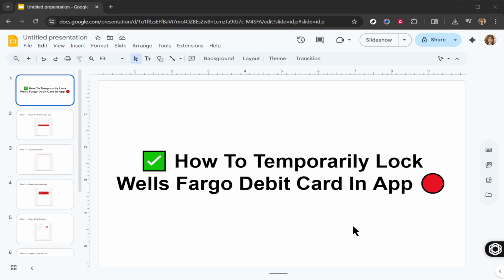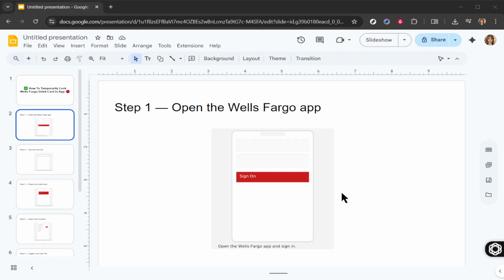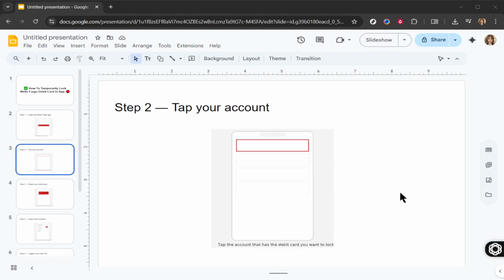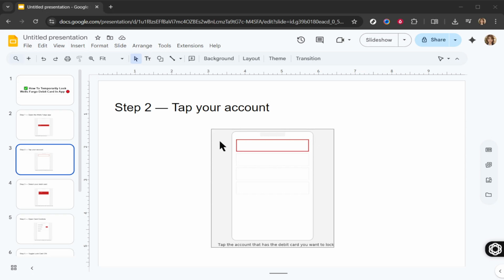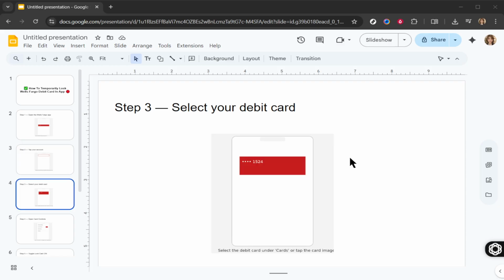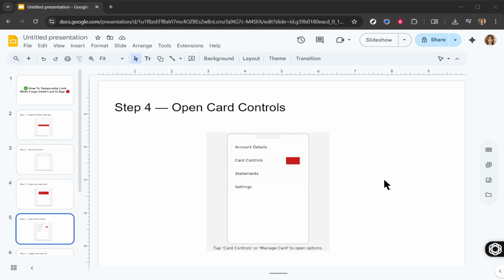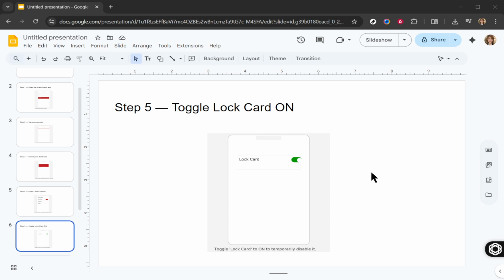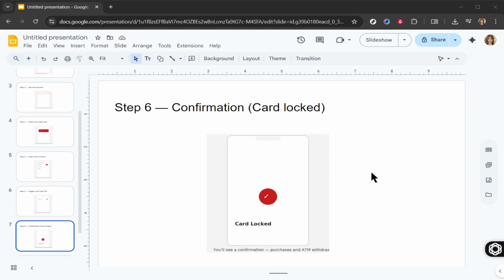✅ How To Temporarily Lock Wells Fargo Debit Card In App 🔴 1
Step-by-step guide to lock and unlock your Wells Fargo debit card 🏦